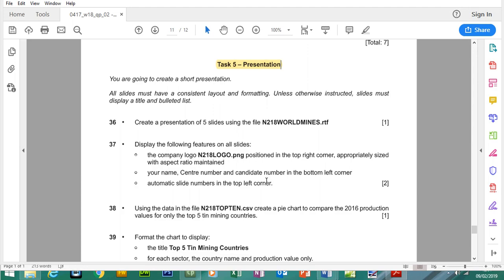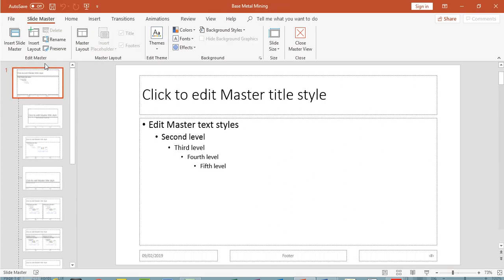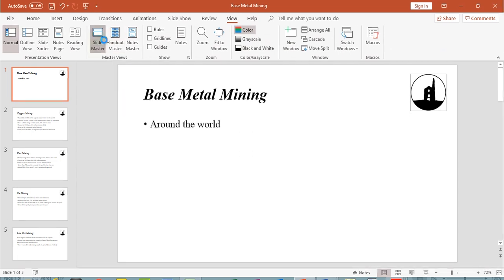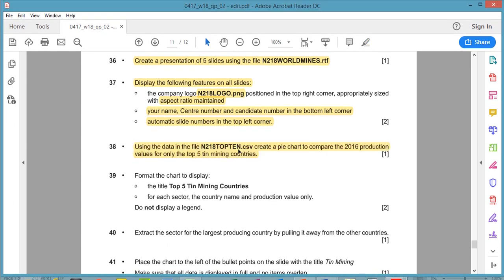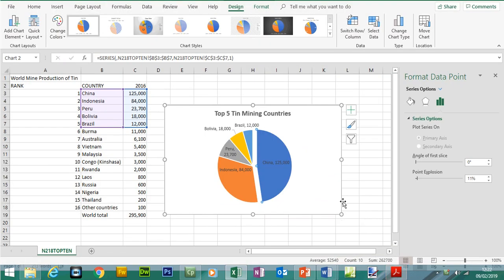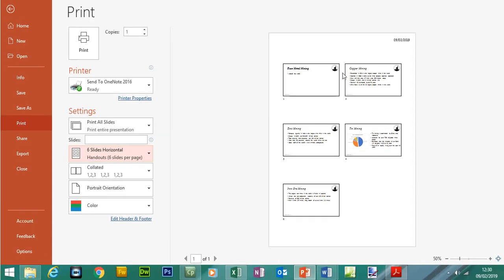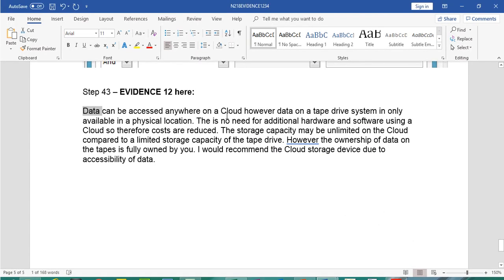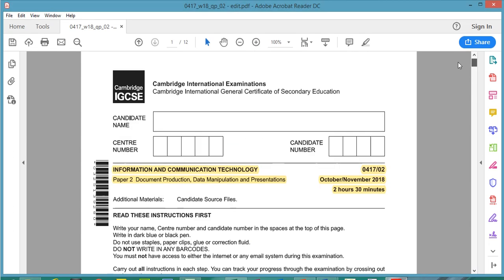15 ICT IGCSE Paper 3 2018 Presentations Oct Nov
15 ICT IGCSE Paper 3 2018 Presentations Oct Nov